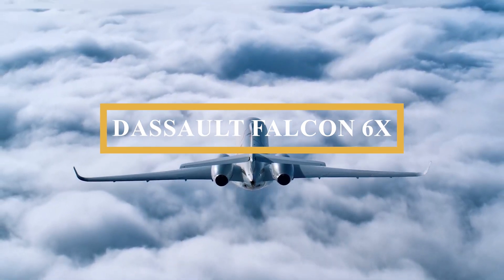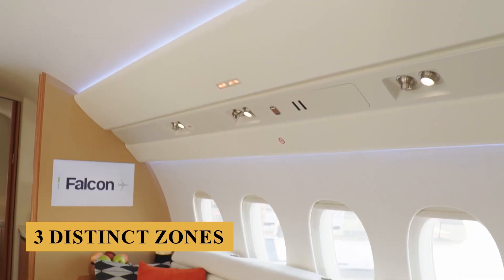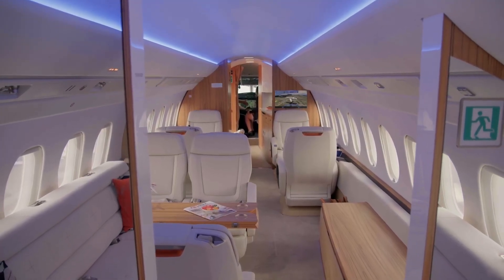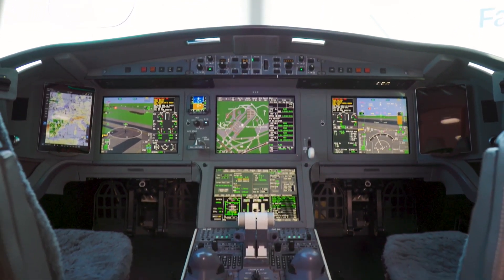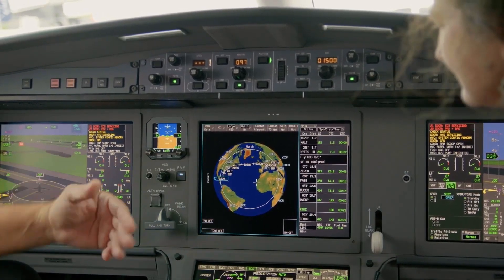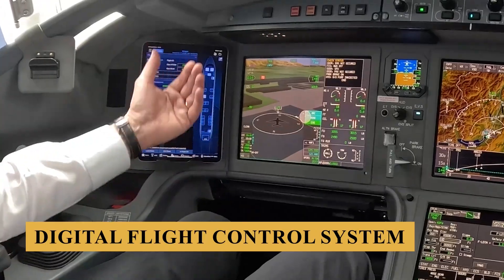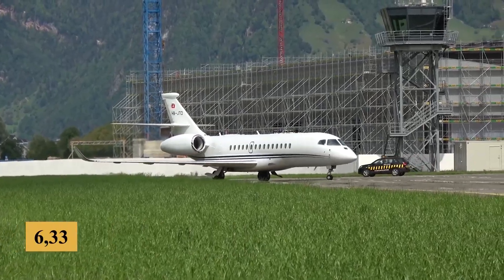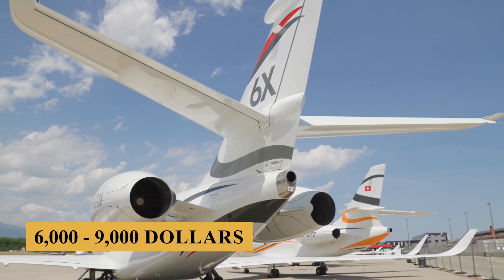Inside The $53 Million Dassault Falcon 6X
Inside The $53 Million Dassault Falcon 6X Private Jet

This is the Dassault Falcon 6X, an aircraft that is by far the company’s largest, heaviest, and most powerful business jet in the 60-year history of its business jet production line, at least until the Falcon 10X comes out. The 6X represents a sea change in the company’s design focus. Falcons have always appealed to pilots, engineers, and technicians: lean, nimble, and hyper fuel-efficient. Now, passenger comfort has become the top priority: the aircraft offers a wider floor and taller cabin than any other purpose-built private jet in current production, a super-luxurious and technological cabin, and promises to have super-low interior noise levels.
The Falcon 6X is the successor to the 5X program, which was scrubbed following problems with the Safran Silvercrest engine chosen to power the new aircraft. The 6X is largely based on the aerodynamics and characteristics of the 5X, but it’s optimized for the new engine, offering a longer range and a bigger cabin. With a maximum range of 5,500 nautical miles or 10,200 kilometers and a top speed of Mach 0.90, the Falcon 6X can connect major global cities non-stop, offering excellent convenience and flexibility for international travel.
Now, let’s talk about prices. The base purchase price for a new Dassault Falcon 6X is $53 million before options, and the charter price is estimated at $12,000 to $18,000 per hour. Naturally, prices will vary depending on availability, fuel prices, ground fees, and more. While the annual fixed cost is estimated at $1 million to $1.5 million, the average hourly operating cost is estimated at $6,000 to $9,000.
Here is everything you need to know about the Dassault Falcon 6X.

TIMESTAMPS
0:00 - Intro
1:25 - Cabin
6:49 - Cockpit
12:55 - Performance
15:41 - Prices
16:11 - Outro